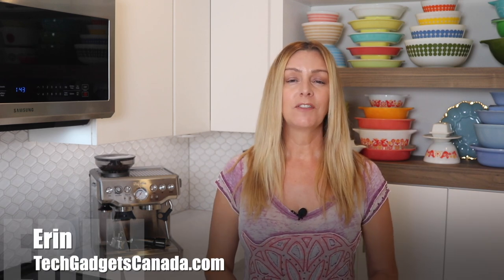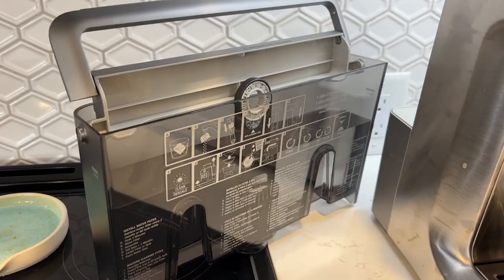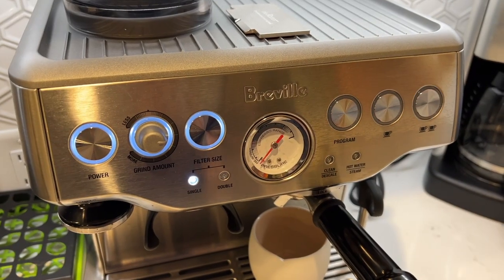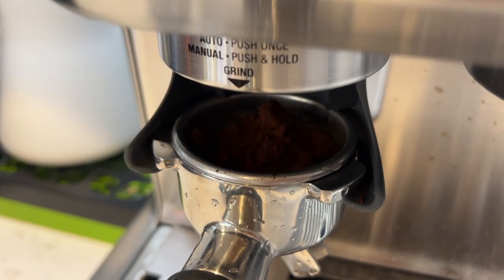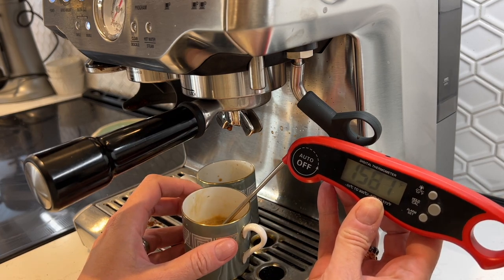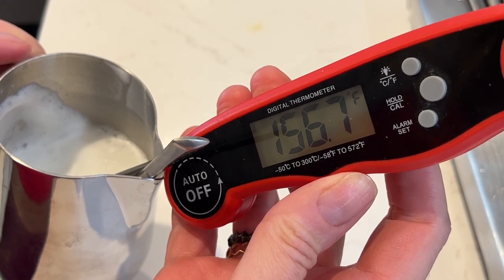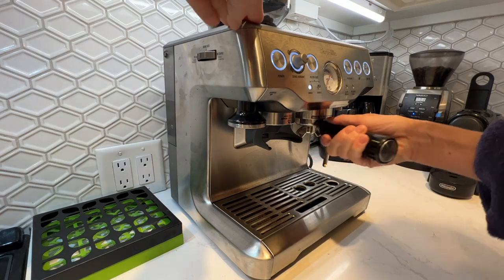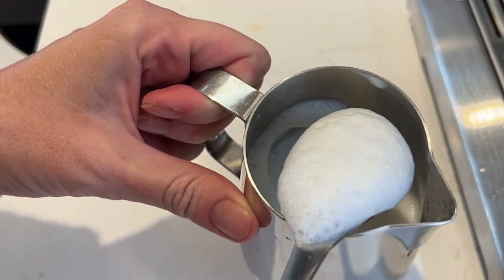Breville Barista Express Espresso Machine: Review, It Costs a Mint, So is it WORTH IT?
"What is Breville Barista Express?
This machine is an all-in-one espresso machine: it stores and grinds beans, extracts the espresso, heats and foams the milk, and does all this in a moderately-sized unit that stands about 13 inches tall and fits easily under my cabinets! You can make single shots or double shots, or adjust these sizes to your own preference. It also dispenses hot water, which is wonderful.

I'm going to tell you how I pulled a shot so you can understand a bit about the process, and then we'll look at the key features that get us to finished espresso.

Turn the machine on, and it takes about just a moment to heat up. I'm using the automatic dosing here, and to start the grind I just push the portafilter in towards the back of the machine. I'm making a double shot this way:
Tamp the coffee, then run some water through the group head by pressing the single shot button
Insert the portafilter and lock it into place, then press the size of the shot you want
The machine will run a pre-infusion to wet the grounds, and then increase the pressure to pull the shot
My double took about 20 seconds to be ready!

Milk heating & foaming
The Barista Express uses a steam wand to heat and foam milk, which is included in the stainless steel cup.
Milk heating and steaming to just the right foam is an art form all unto itself. I've never been extremely good at it, and I guess I don't even have to be anymore since I mostly drink my espresso straight. Not getting into too many details about techniques and tips, since there are plenty of great videos you can watch on the topic.

Hands-on experience with Breville Barista Express
I had a great experience with the Barista Express Machine. Almost every aspect of its use is customizable or adjustable according to your preferences, while at the same time the machine can help you through some of these steps (and you also have the option of creating shortcuts and pre-sets).
Your first few shots from this machine probably wouldn't be too great, though. Since you will have to play around with the grind, it's not unexpected or unusual. My first few days with the machine resulted in near-perfect espresso shots!

Overall review of Breville Barista Express
Manual espresso machines can be expensive and you want to know what you're getting (and if it can do everything you need and want), but I think this machine is probably one of the best I've ever tested.

Overall, it's an impressive machine. It's incredibly easy to use and understand, and I think Breville has done great work by adding a huge amount of customizable features and options into a machine that doesn't have an excessively large footprint. The design is nice; it blends the old-school manual espresso look with today's newer technology.

What I find fascinating is that it holds a lot of water, more than enough for a week of espressos at my house. It has those little extras like cup warming, the dry puck feature, and even hidden storage. With its commercial style milk-frother, you can make an entire cafe of drinks! Adjust almost anything on the machine to your own preferences, which is huge.

The downsides? I am actually having a difficult time finding much to crack on. Though I always struggled to get a perfect espresso shot, that's not the machine's fault. As I noted earlier, there are many factors that contribute to a good/bad espresso, and by making adjustments I was able to improve my shots.

I've reviewed plenty of machines, including Philips' super-automatic espresso machines, and I've owned a Jura for the longest time. I think if you're looking for a manual espresso experience that you can also get some help with, this is the absolute machine to pick. I definitely recommend the Breville Barista Express to you, and I prefer it over the Jura super automatic that I've had for years.